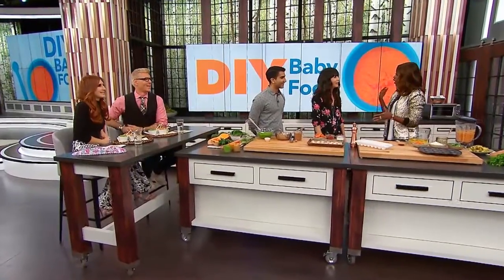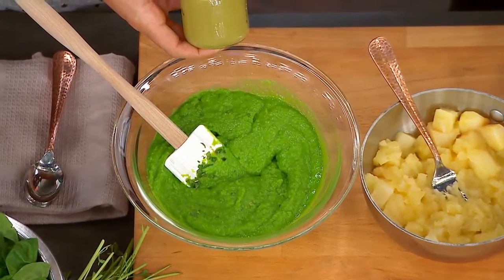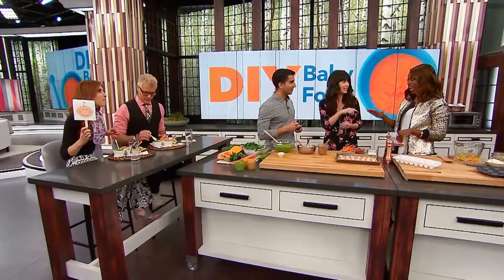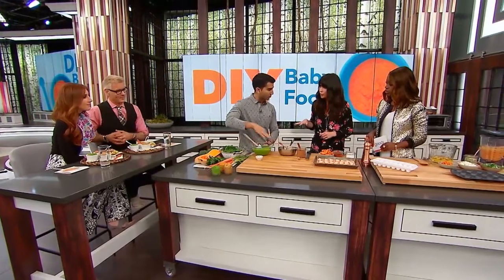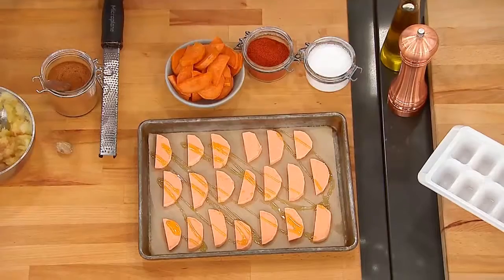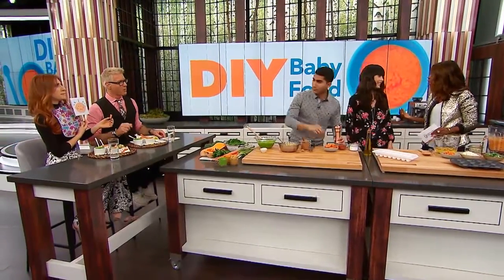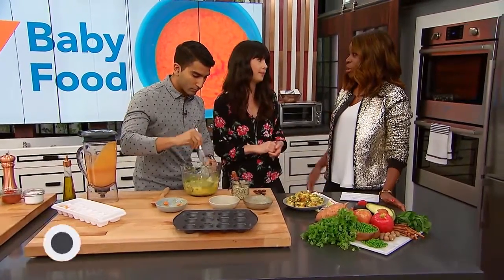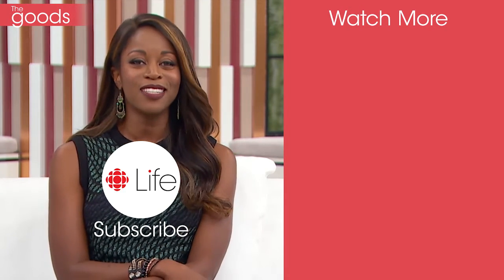Easy DIY Baby Food | The Goods | CBC Life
Holistic nutritionist Joy McCarthy shows us how to make the best at home baby food that will have your baby screaming for more!

About The Goods:
Each weekday in front of a live studio audience our talented group of expert co-hosts, Steven Sabados (Home), Jessi Cruickshank (Style), Shahir Massoud (Food) and Andrea Bain (Relationships) get together to share some laughs and their best advice on living a happier, healthier and more stylish life.

It’s an irresistibly fun way to spend your afternoon!